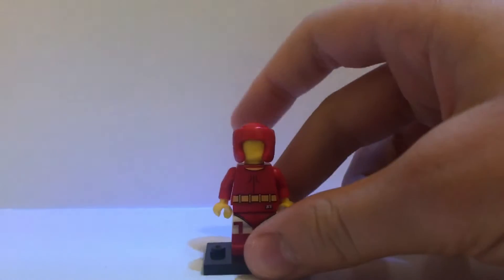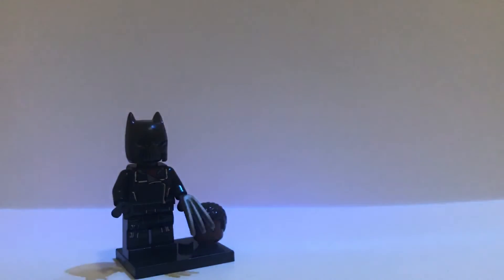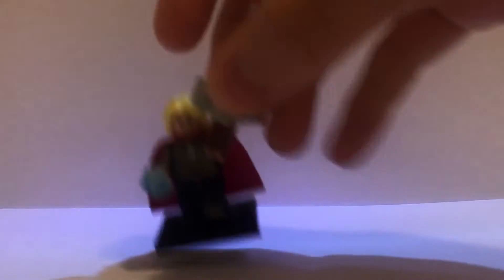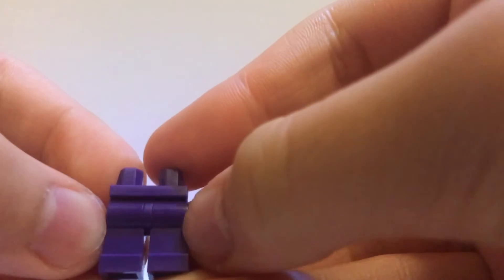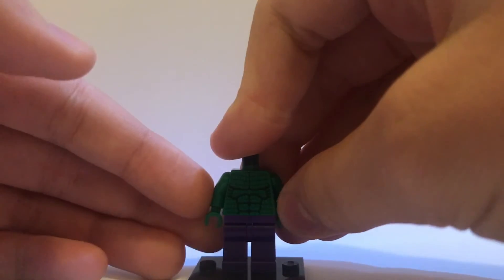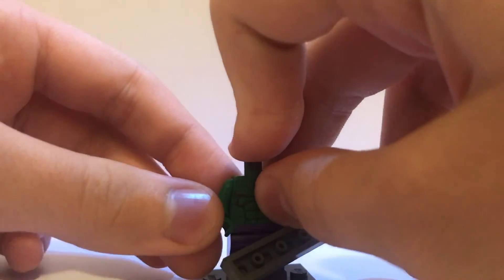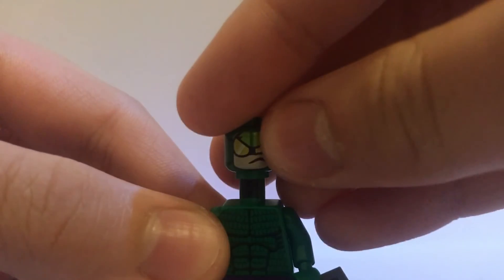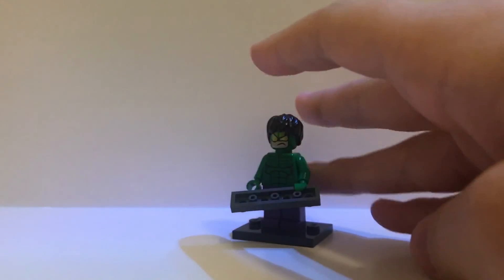How To Build Hulk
Sorry this video went up kinda late :/